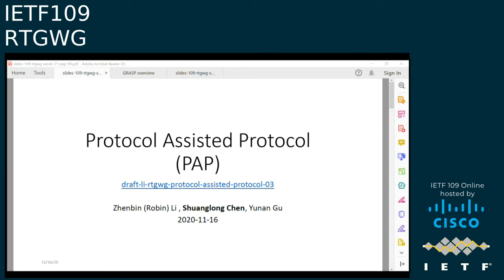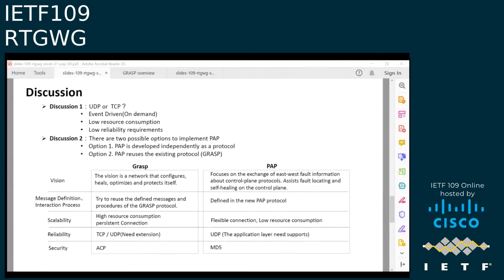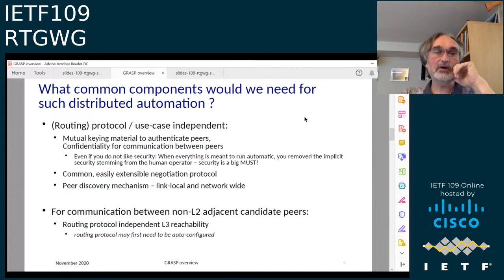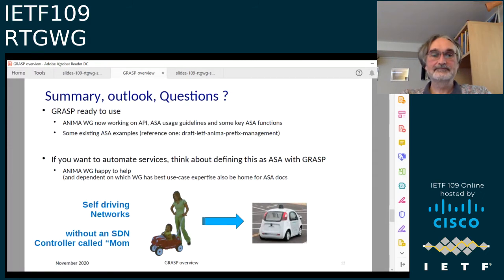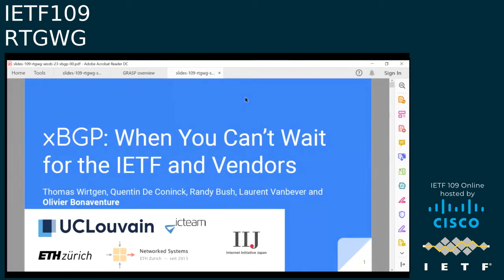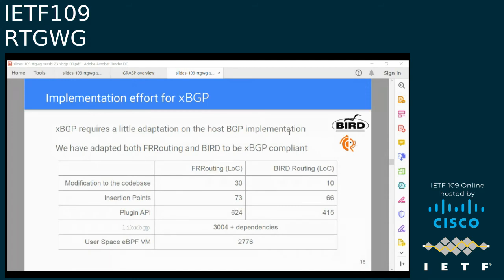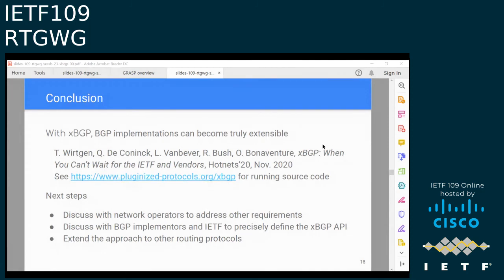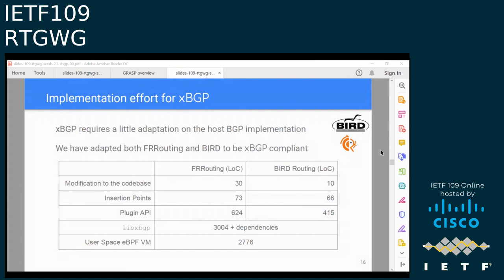IETF109-RTGWG-20201118-0730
RTGWG  meeting session at IETF109
2020/11/18 0730